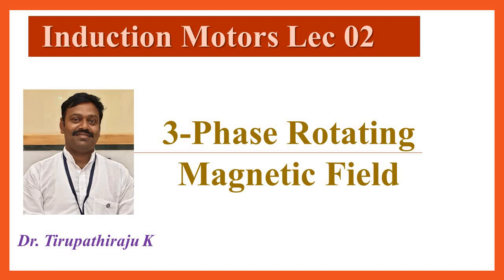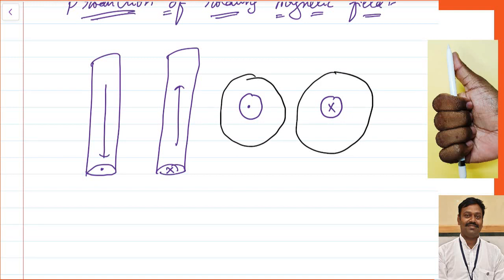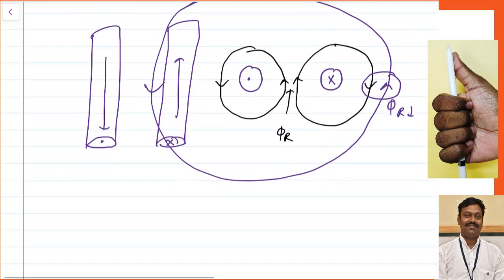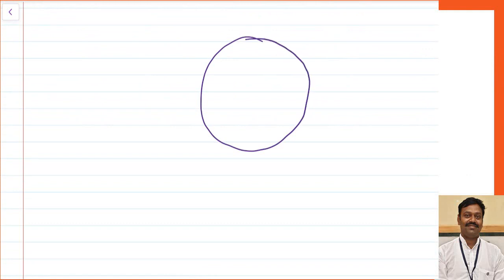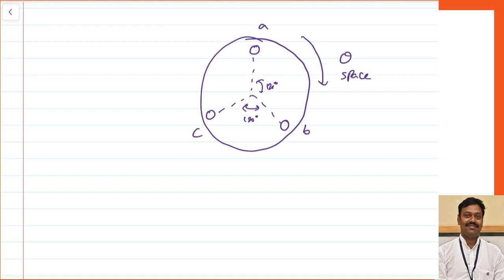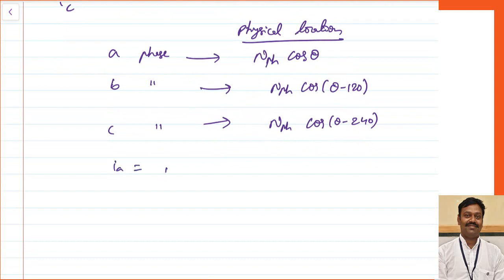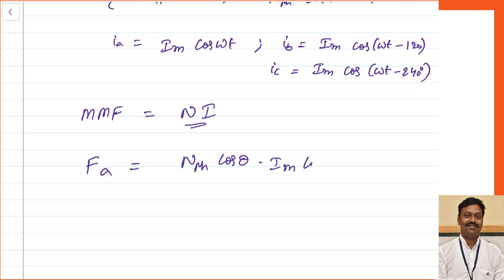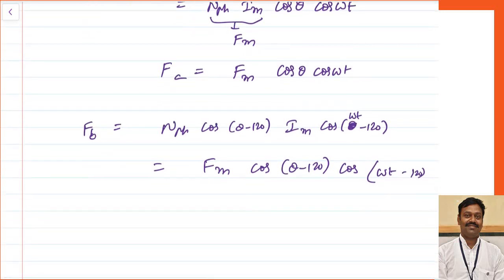IM 02 3 Phase Rotating Magnetic Field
Lectures on Induction Motors By Dr. Tirupathiraju Kanumuri, Assistant Professor, NIT Delhi